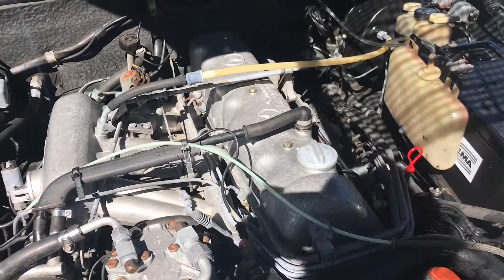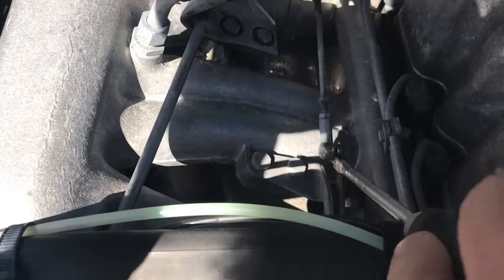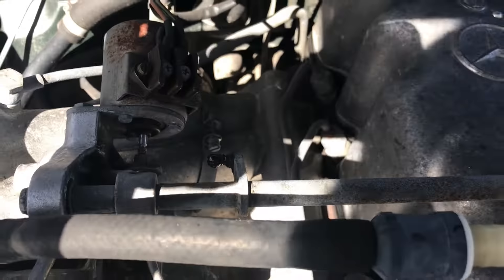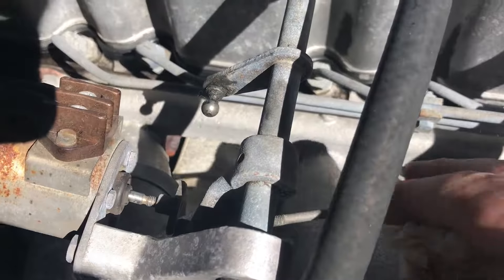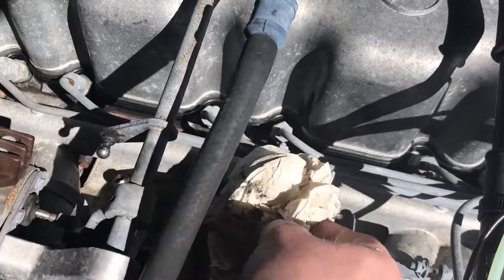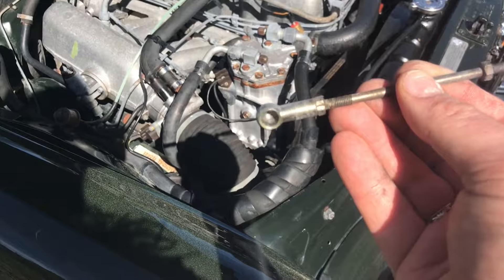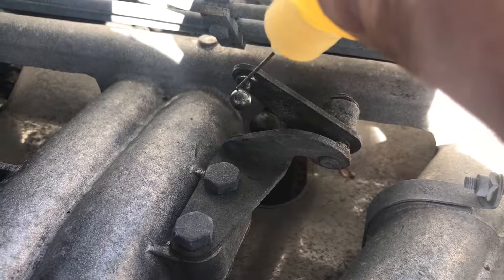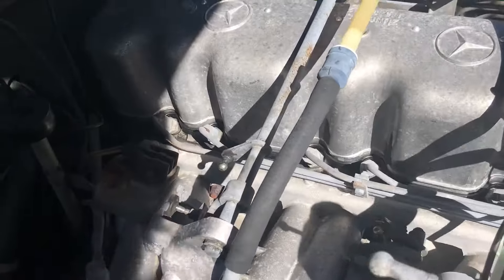1971 280SE part 2 Cleaning and oiling the accelerator linkage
A quick video showing how I cleaned and lubricated the business on the accelerator linkage on my W108